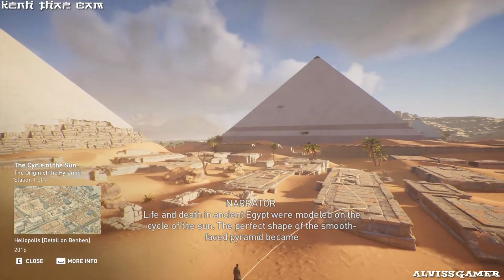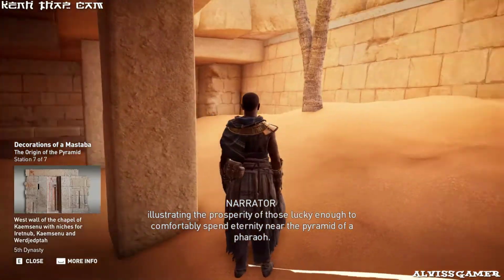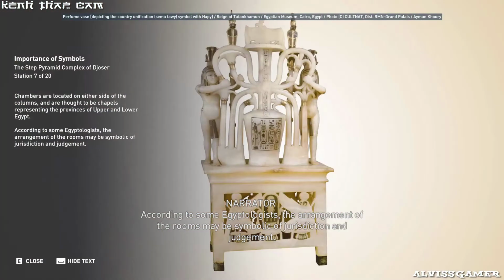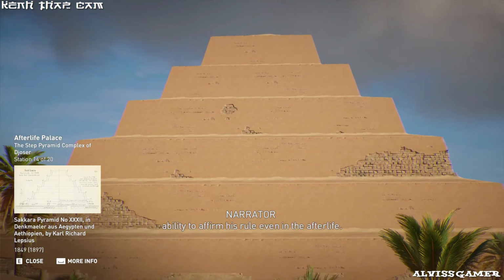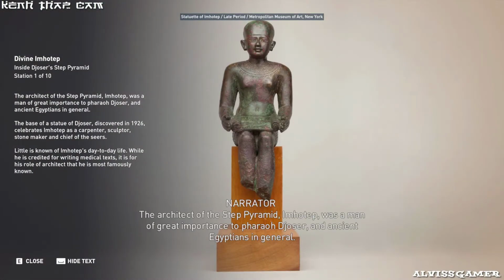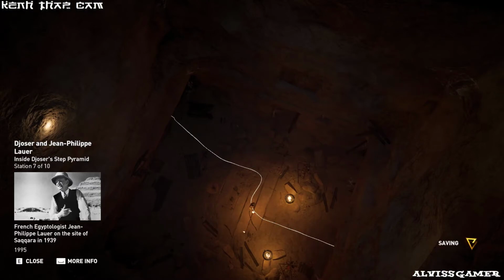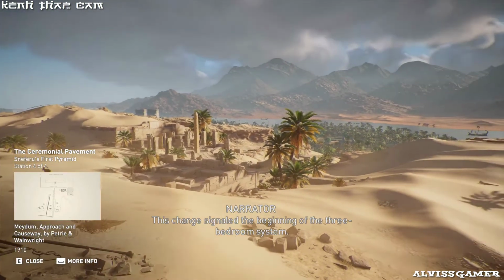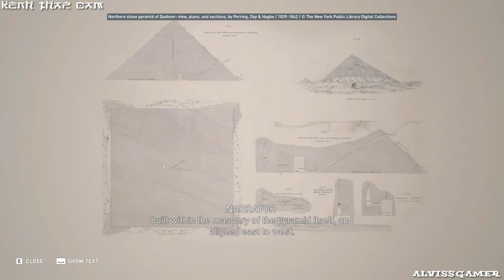Assassin's Creed Origins : Discovery Tour - Pyramids - Part 7